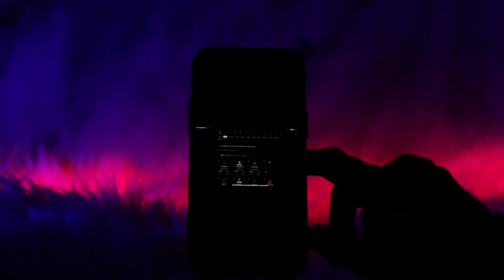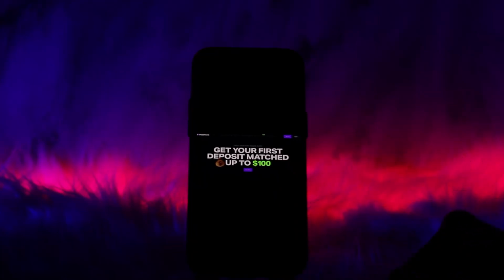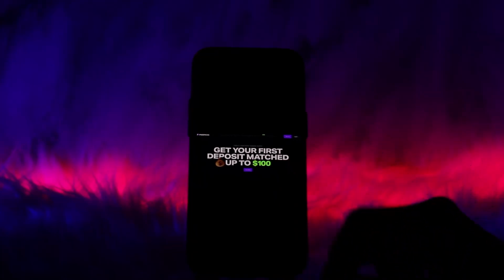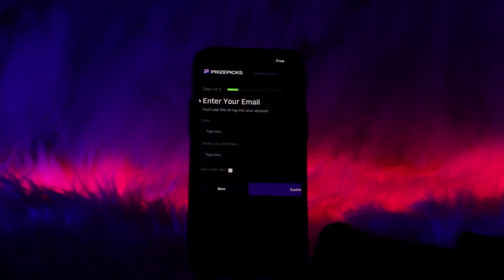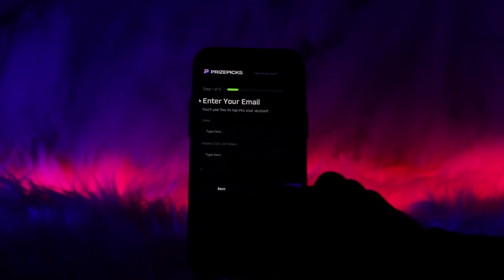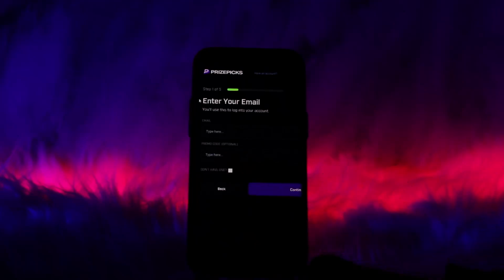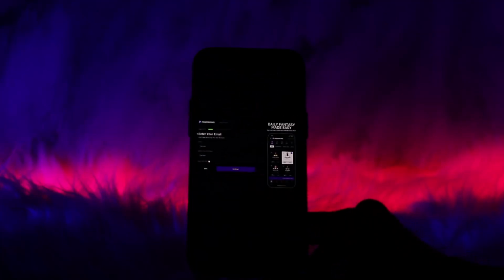How To Use Promo Code On Prizepicks For First Time - Prizepicks Tutorials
New to PrizePicks and have a promo code to redeem? Here’s how to apply it and maximize your bonus on your first deposit:

Steps to Apply a Promo Code:
Sign Up on PrizePicks:

Download the PrizePicks app or visit their website.
Create a new account using your email or social media login.
Enter the Promo Code:

During the sign-up process, you’ll see a field labeled “Promo Code” or “Referral Code.”
Enter your promo code in this field to activate the offer.
Make Your First Deposit:

Log in to your account and go to the Deposit section.
Choose a payment method and make your first deposit (ensure it meets the minimum amount required for the promo).
Receive Your Bonus:

The promo code will automatically apply, and your bonus (e.g., deposit match or free plays) will be credited to your account.
Start Playing:

Use your bonus funds to participate in contests and make your picks.
Troubleshooting Promo Code Issues:
Code Not Working: Double-check for typos and confirm the code hasn’t expired.
Already Claimed: Promo codes are usually valid only for first-time deposits. Ensure you haven’t redeemed a code before.
Contact Support: If the code doesn’t apply, reach out to PrizePicks customer service for assistance.
Tips for First-Time Users:
Use your bonus wisely by choosing contests with high potential payouts.
Start your PrizePicks journey with a bonus boost and enjoy the excitement of daily fantasy sports!Welcome to JAGAL TECH !